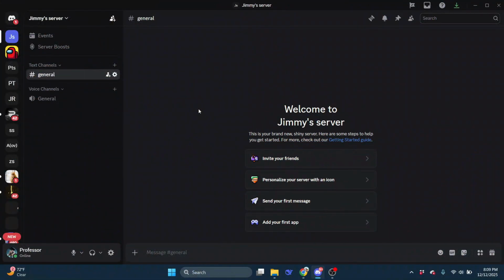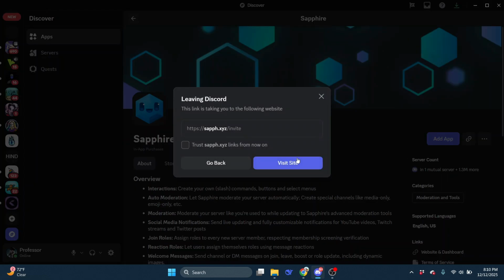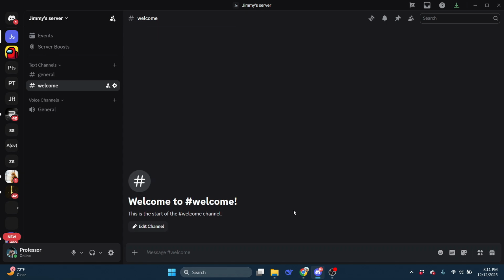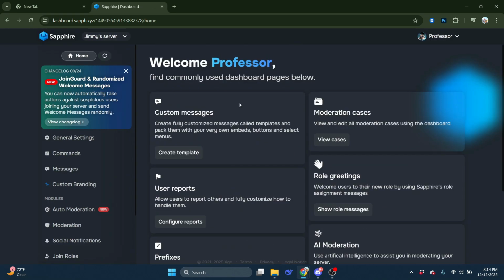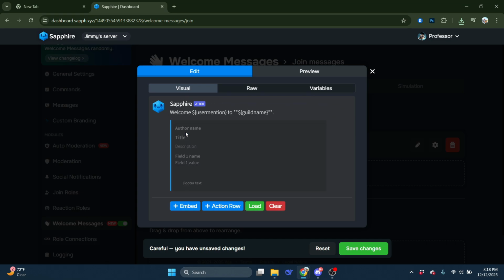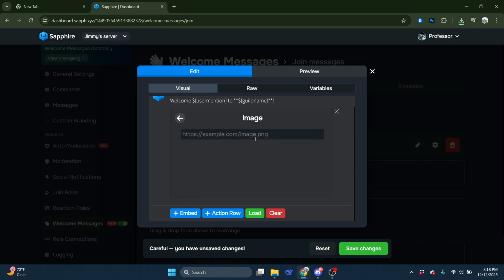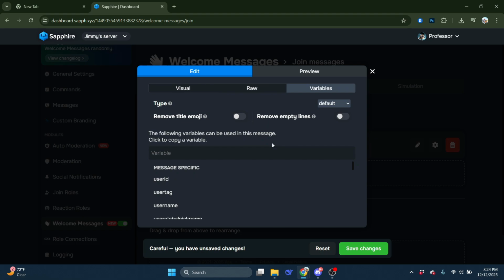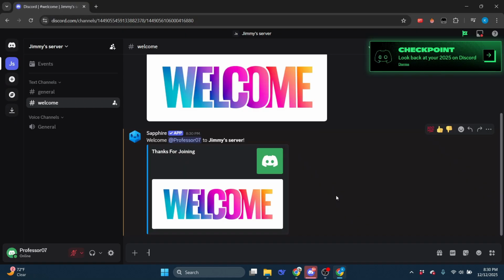How to Setup Sapphire Bot Welcome Messages (Full Tutorial)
How to Setup Sapphire Bot Welcome Messages (Full Tutorial) — this guide shows you how to create and customize welcome messages using the Sapphire Bot on Discord. Perfect for server owners who want to greet new members professionally and automate onboarding.

In this tutorial, you’ll learn how to invite Sapphire Bot, access its dashboard or commands, and configure welcome messages step by step. This How to Setup Sapphire Bot Welcome Messages (Full Tutorial) walkthrough explains how to choose the welcome channel, customize text, add embeds, mention users, and enable extra options like roles or rules links. You’ll also get fixes for common issues such as welcome messages not sending or appearing in the wrong channel.

Follow the steps carefully to set up Sapphire Bot welcome messages smoothly.